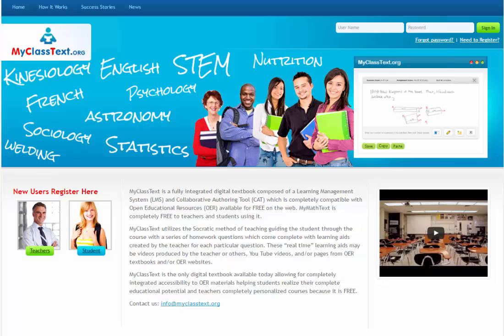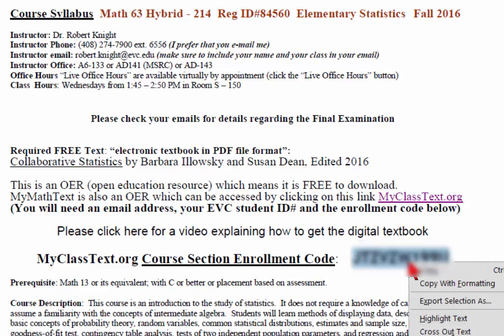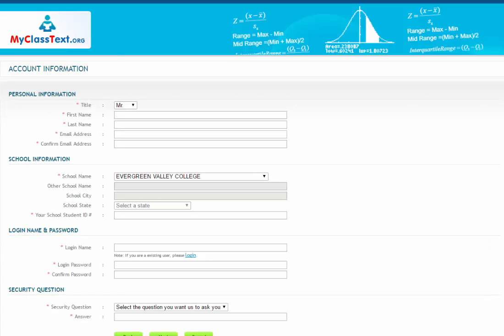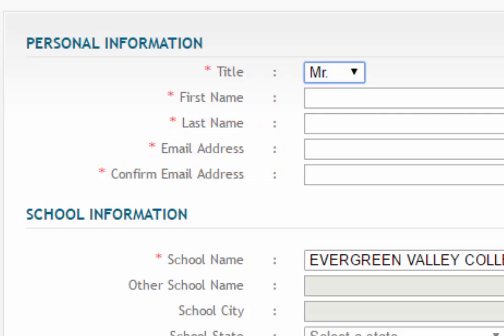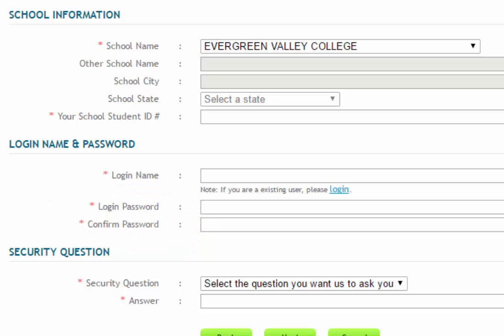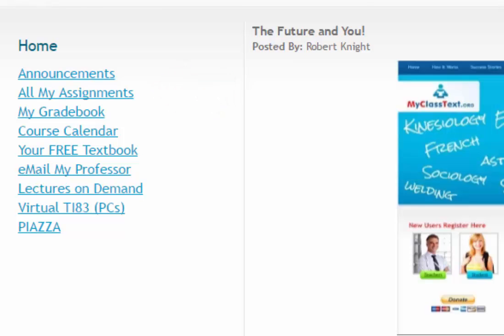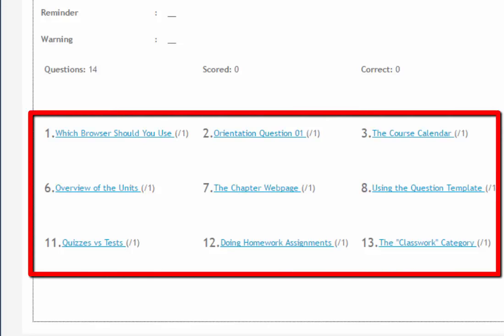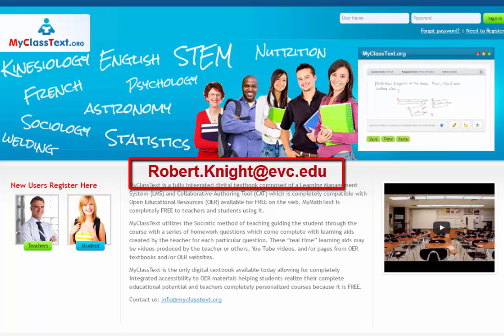How to Register on MyClassText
This video explains how to register on MyClassText.